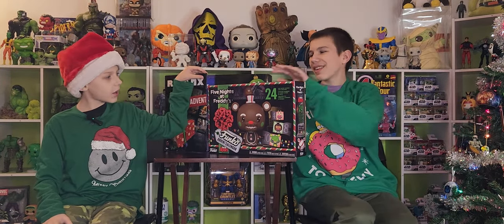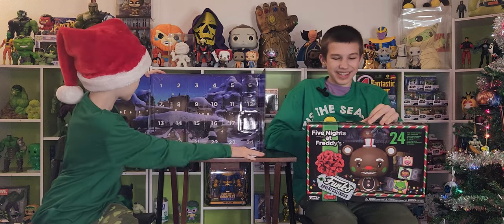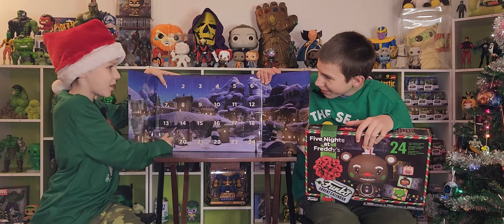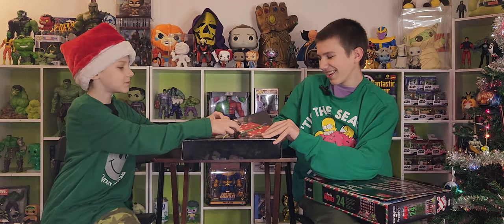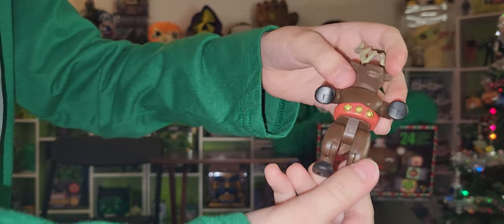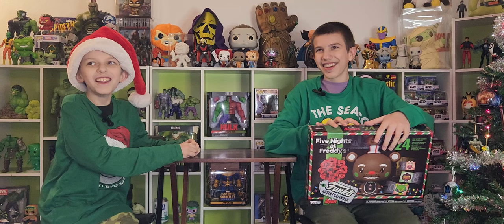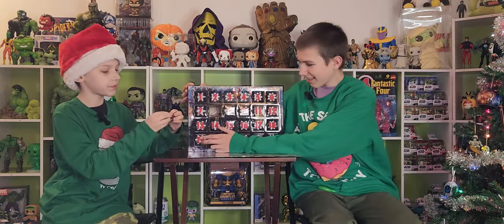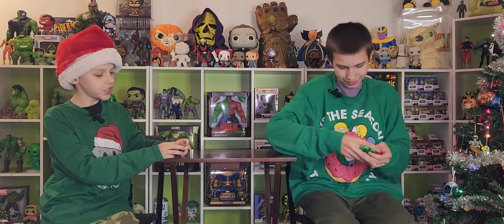Day 19 advent calendar roblox and five nights at Freddy's unboxing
Tiktok ig facebook pateron @funkyplaybrothers
Twitter hive @funkyplaybros
$funkyplaybrothers